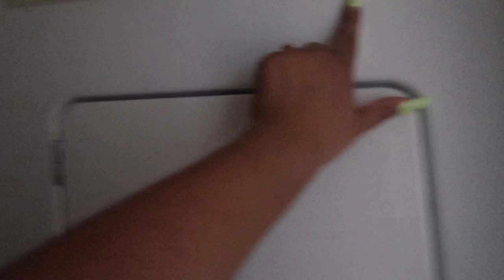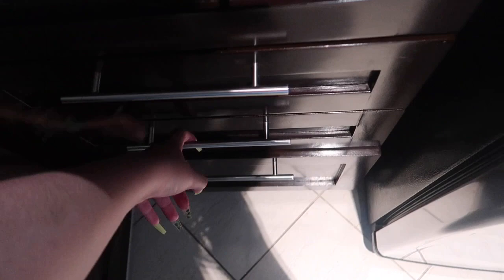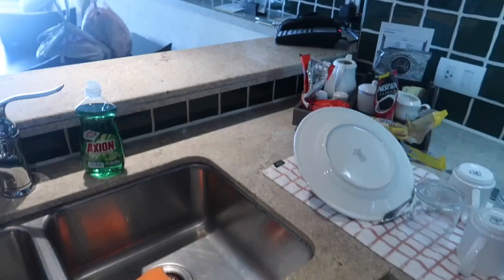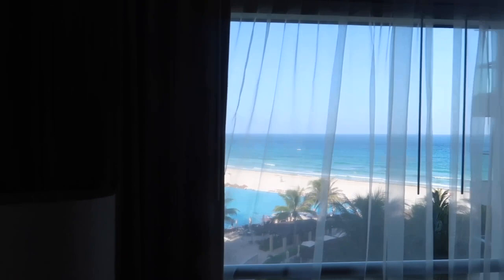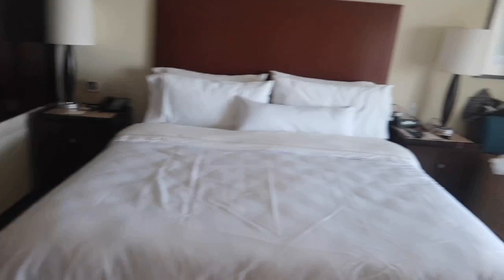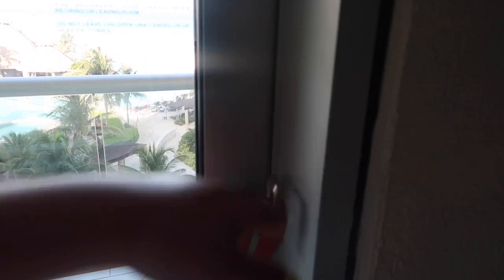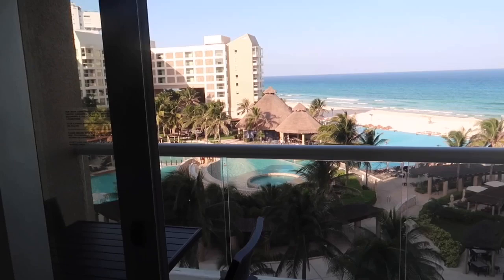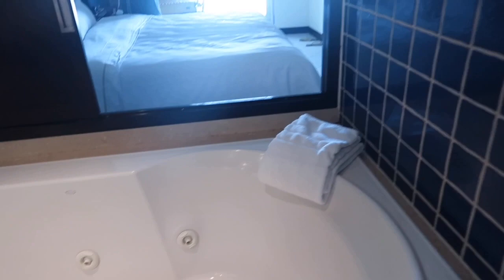🏝One Bedroom Premium Villa at the Westin Lagunamar Resort in Cancun🇲🇽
Hey Guyzzersss! As I mentioned, here is a tour of the one-bedroom villa in the resort we stayed in. I got my package at costcotravel.com for $2,100.00 USD. It came with a 5-night stay, flights, and transportation from and to the hotel.  We also had a daily $25.00 USD. Resort credit (which we used daily at the bar in the pool 😉) If you guys have any questions please make sure to comment down below and I will get back to you!! Thank you guys for watching 💖

Below you will find the link for the website where you can also book your stay if you don't have a Costco membership 😙I got you boo!